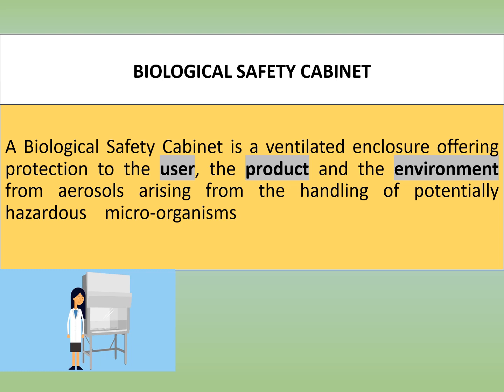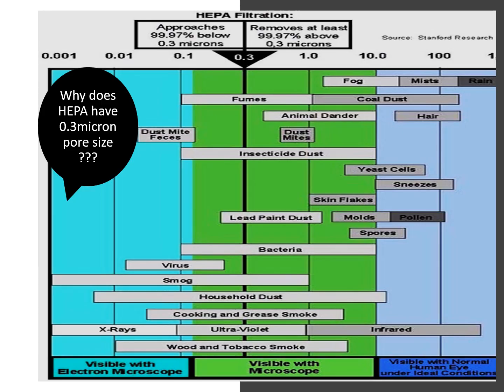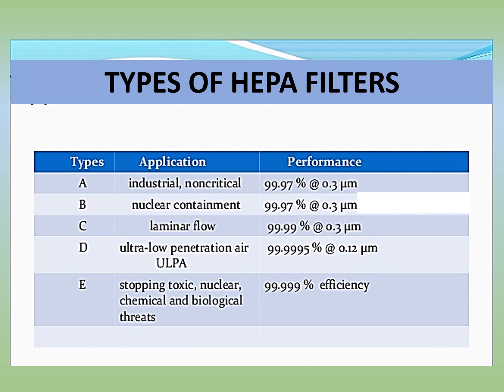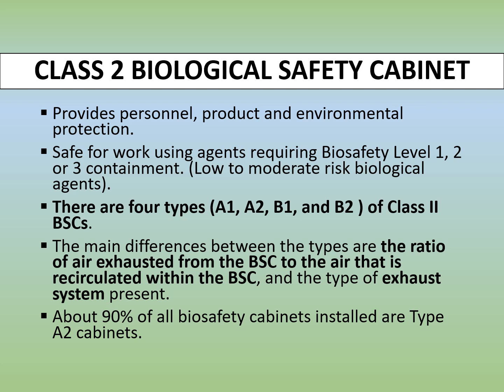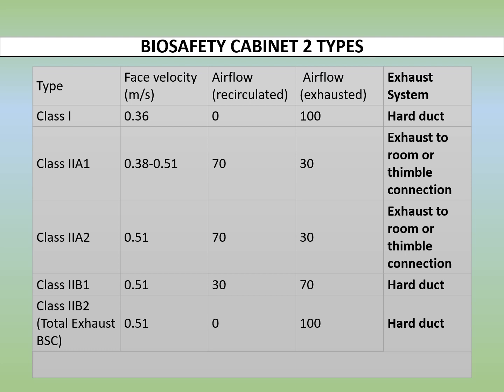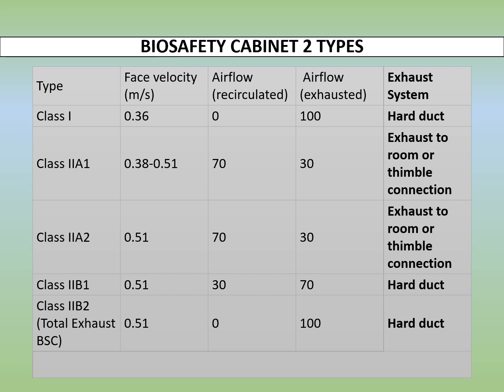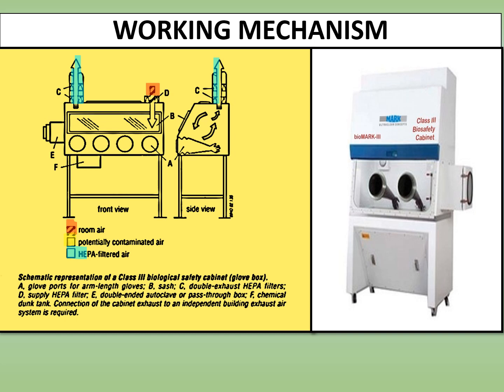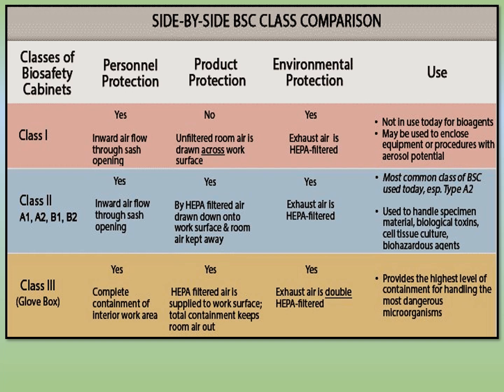Biological safety cabinets principles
This Lecture is about Biological safety cabinets presented by Tuba nafees she is msc graduate in Biotechnology from University of Karachi, Sindh Pakistan.